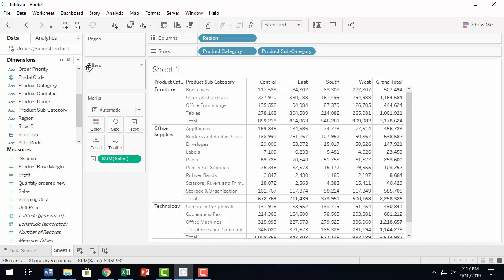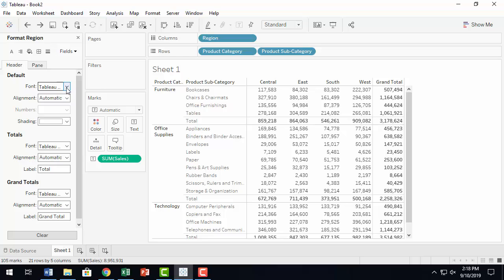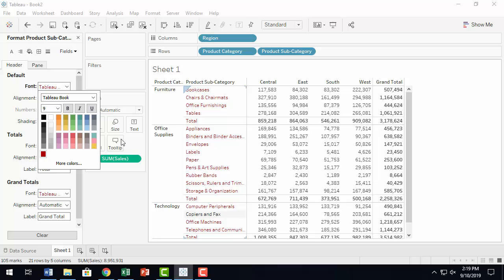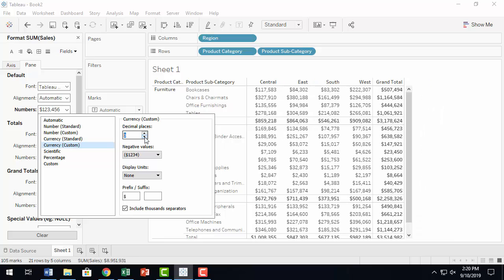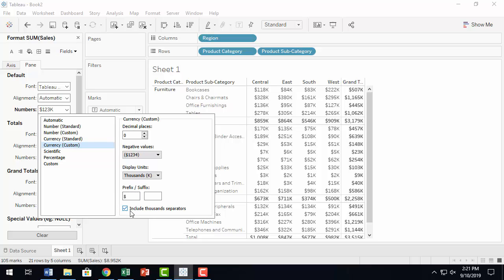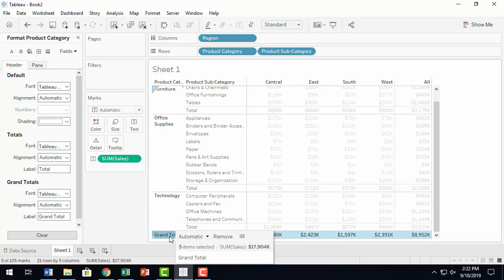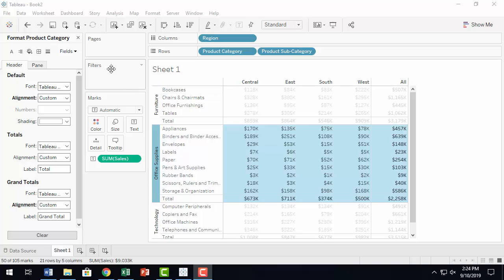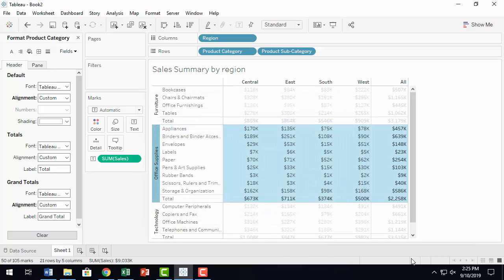M04-05-Text Table Formatting-3